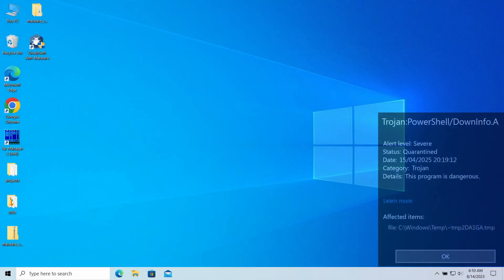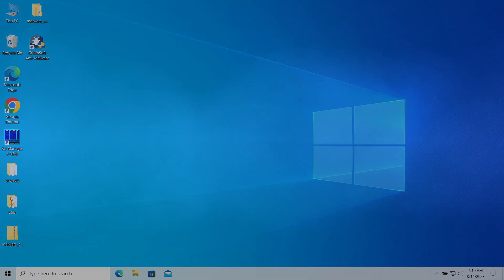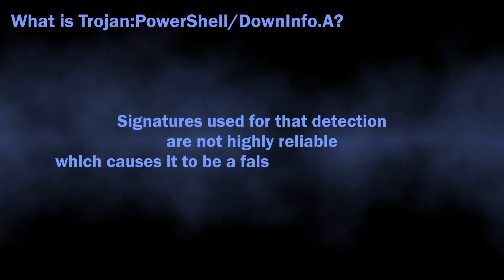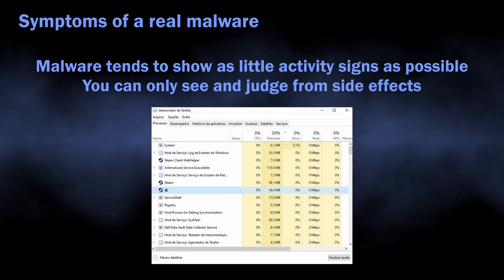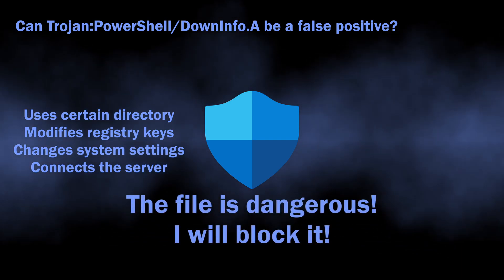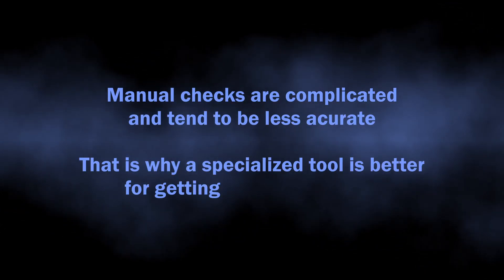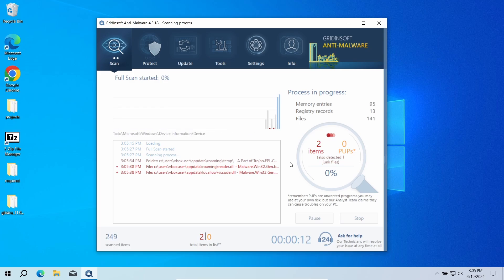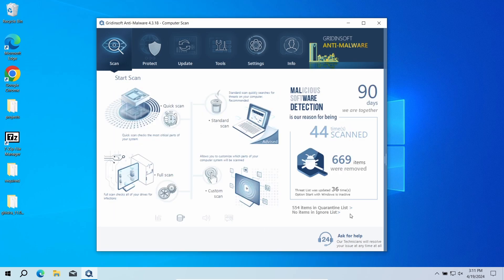Trojan:PowerShell/DownInfo.A Malware Explained & Removal Guide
Trojan:PowerShell/DownInfo.A is a heuristic detection of Microsoft Defender, that may appear to a selection of regular programs, but may as well flag a real malware. In this video I explain the risks, show how to recognize a false threat and how to remove a real one.

0:00 What is Trojan:PowerShell/DownInfo.A?
0:50 Symptoms of Malware Activity
1:22 Can it be a False Positive?
1:48 How to Remove Trojan:PowerShell/DownInfo.A?

👇Related queries that we cover in this video:

How do I permanently delete Trojan:PowerShell/DownInfo.A?
How to remove Trojan:PowerShell/DownInfo.A from Windows 10?
How do I remove Trojan:PowerShell/DownInfo.A for free?
How do I remove Trojan:PowerShell/DownInfo.A from my computer?
how to remove Trojan:PowerShell/DownInfo.A from windows 10 for free
how to remove Trojan:PowerShell/DownInfo.A from laptop windows 11
how to remove Trojan:PowerShell/DownInfo.A from windows 11 for free
Is removing Trojan:PowerShell/DownInfo.A easy?
Can you fully remove Trojan:PowerShell/DownInfo.A from computer?